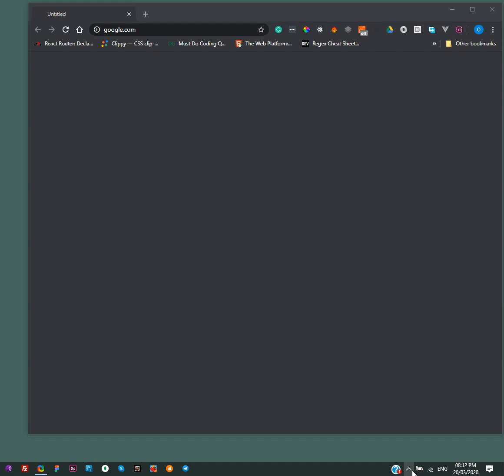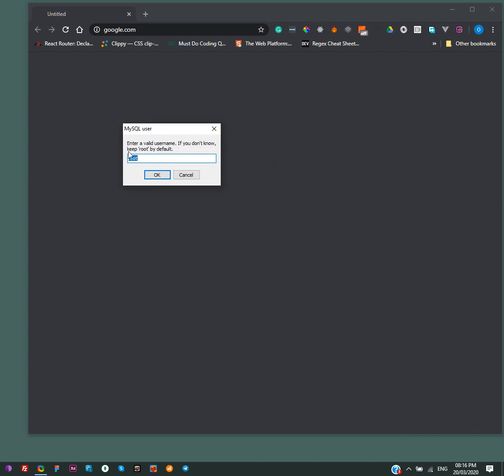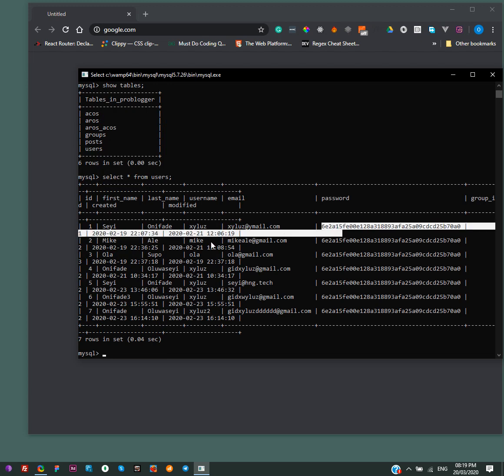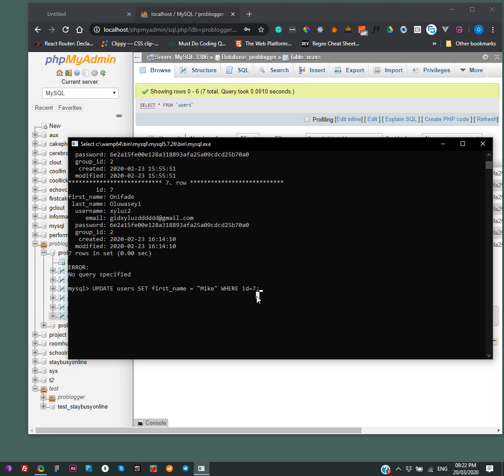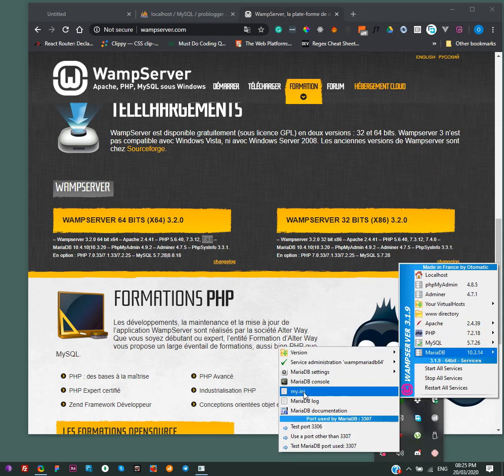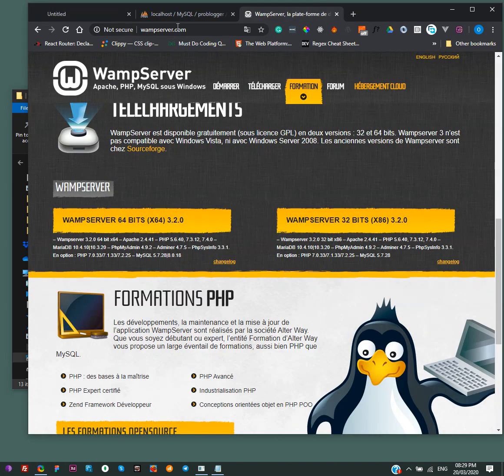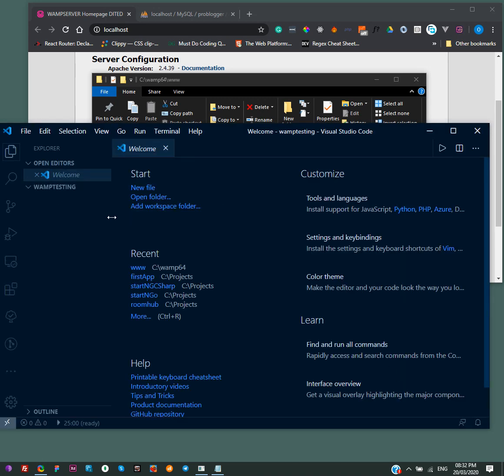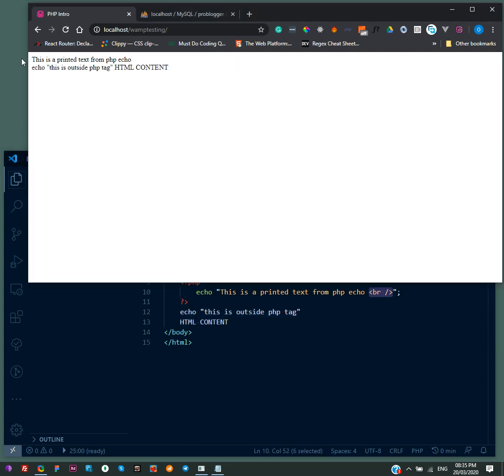Getting Started with PHP Development - WAMP Installation Part 2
A continuation of part 1, here you'll learn about the various services available in wamp server, and how to interact with them. You'll also learn how to get your first PHP code running on a windows computer.